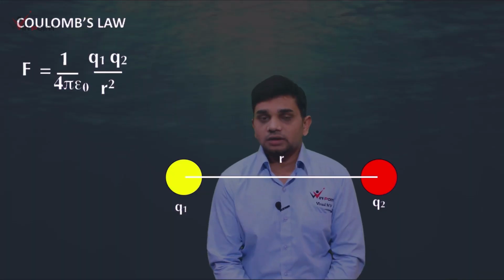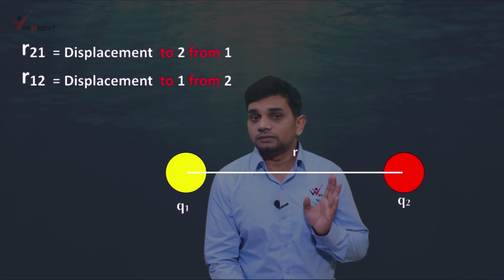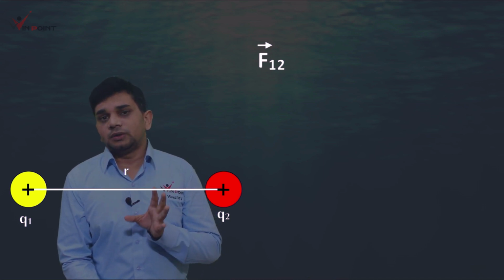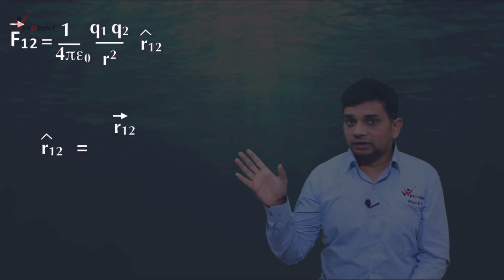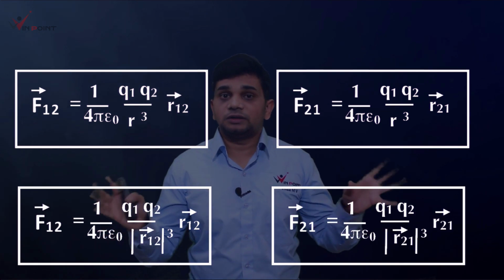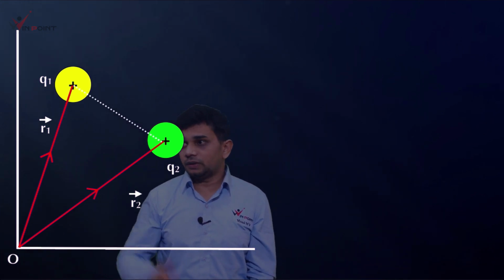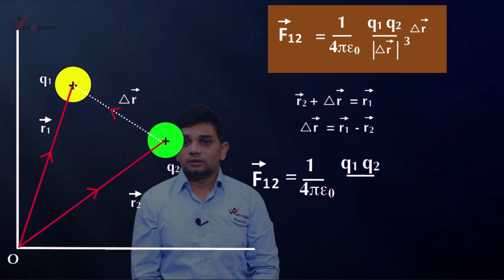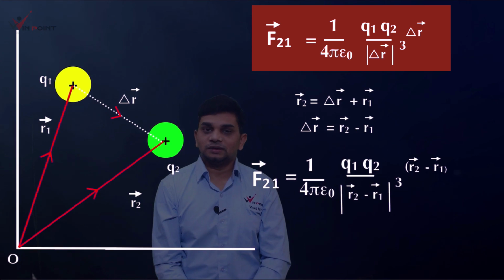Vector form of Coulombs law Chapter 1 part 5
This video will give clear idea about vector form of Coulombs law of Charges